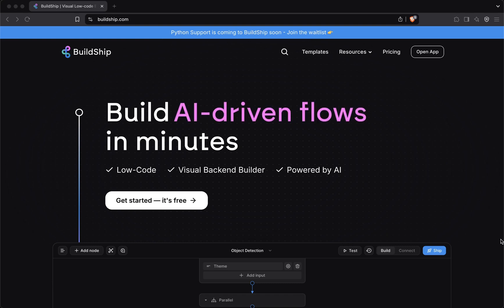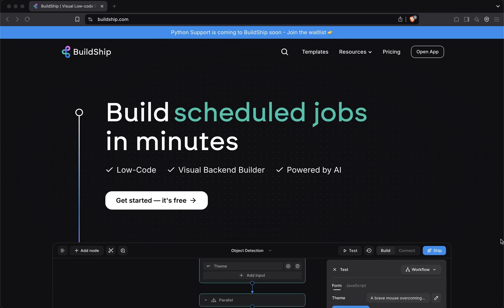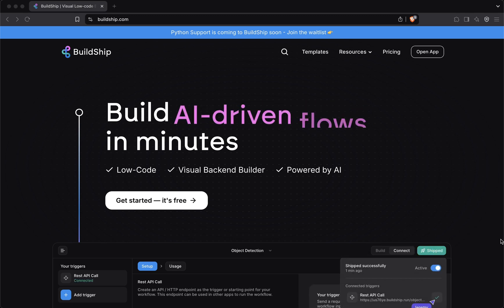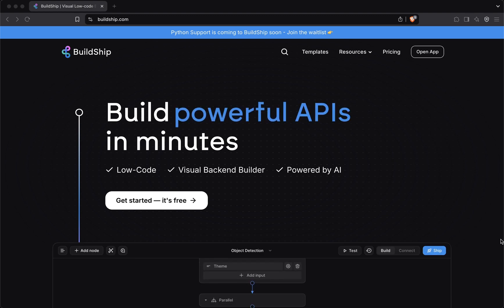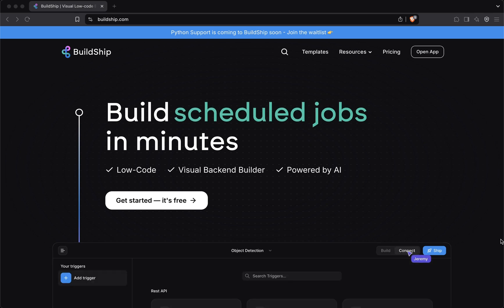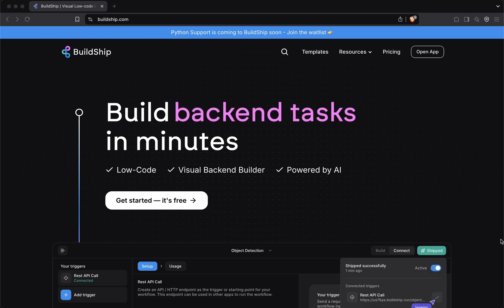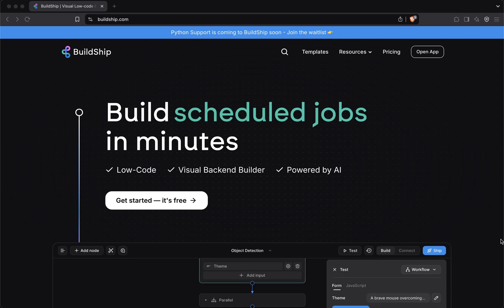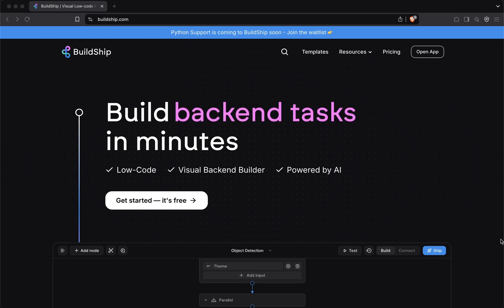Getting Started with BuildShip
Welcome to the BuildShip Fundamentals Course! 🎉 In this beginner-friendly series, we’ll walk you through everything you need to know to build powerful AI-driven workflows—without writing complex code!

💡 In this video, we’ll introduce you to BuildShip and why it’s the ultimate low-code AI automation platform. Throughout the course, we’ll build a workflow that finds news you care about and emails it to you weekly! 📰📩

👉 Next up: Setting up your account and starting your first project!